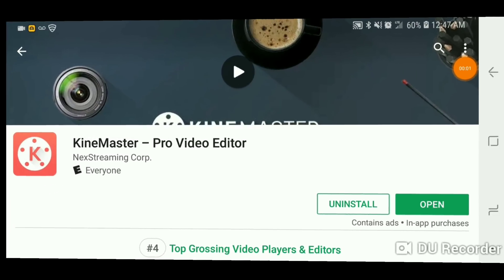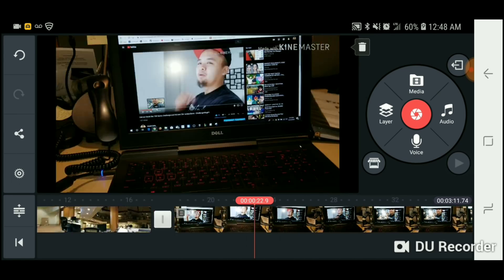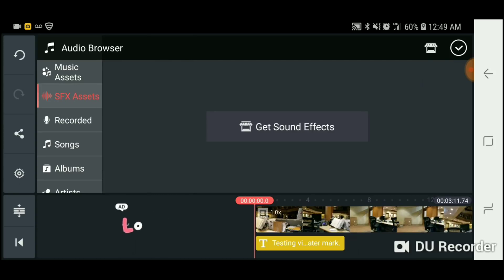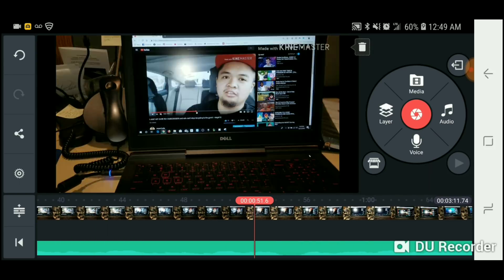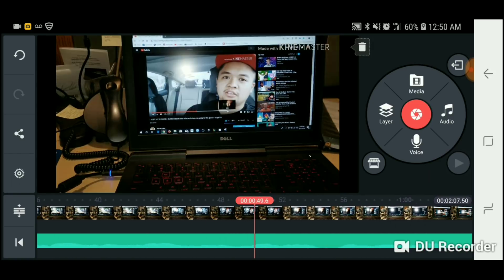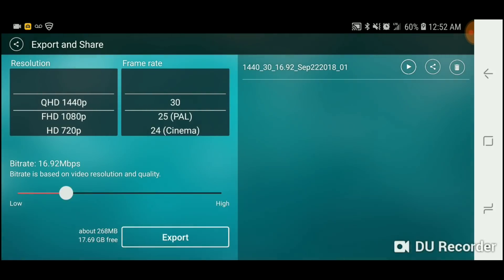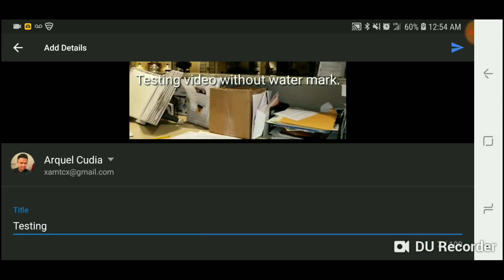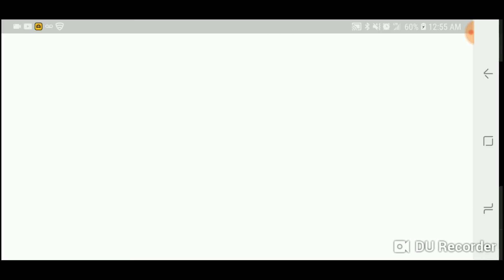How to remove the water mark on Kine Master app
So I have been using this video editing a few time for my other videos and I suddenly found out how to remove the water mark. Watch this video how to remove it. Enjoy!!!

xAMTCx

Lyft driver (You can make $100 - $2,000 a week and plus, you make bonus money as well!!! Click the link below to sign up):

Lyft ride (don't have a car and need to get pick up? Here is a app and get $5 off for your first ride):

Via driver (You get pay $20 - $30 an hour and plus, bonus money as well!!! Check your city if your it's on the list):

Uber driver (You get pay $100 - $1,500 a week and plus, bonus money as well!!! Clink the link below to sign up):

Postmates (You get pay $100 - $1,000 a week and plus bonus as well!!! Click on the link):

DoorDash:
Become a DoorDash driver! Work flexible hours and get a $50 bonus after 120 deliveries.

Track your mileage!!!